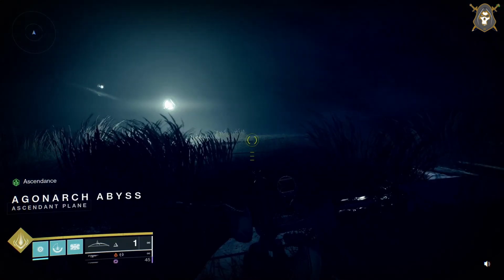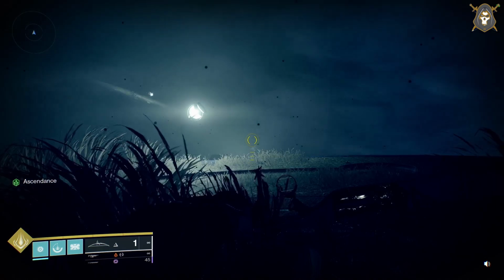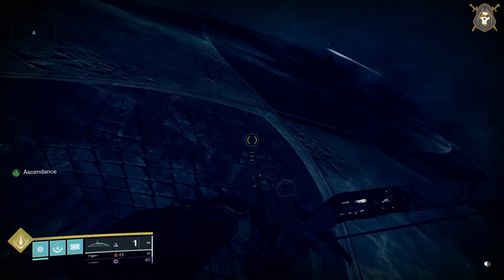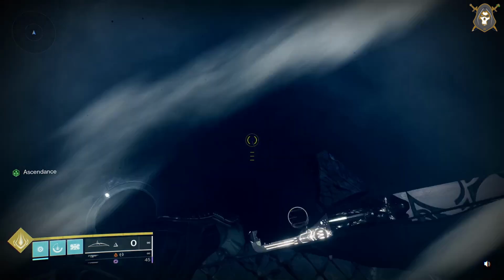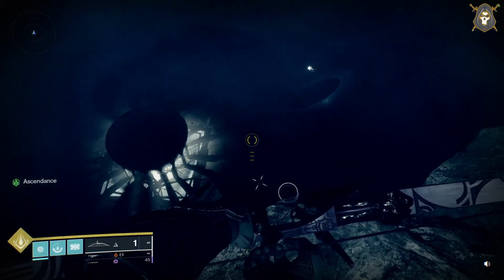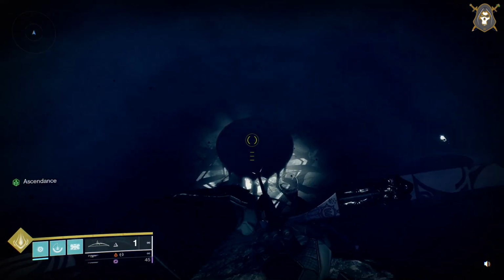Agonarch Abyss All 3 Corrupted Eggs and Lore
Dreaming City Help Video